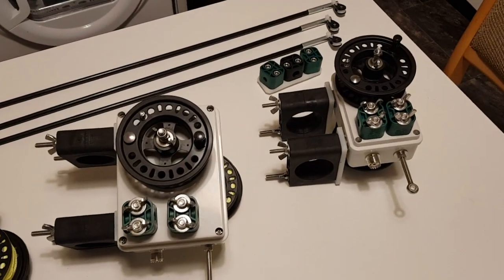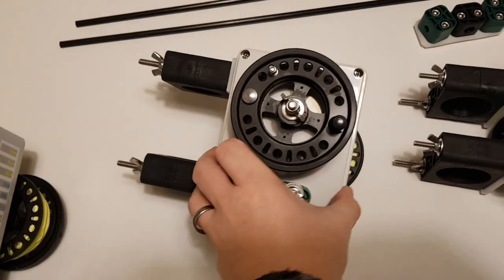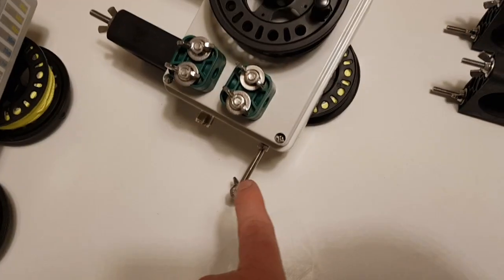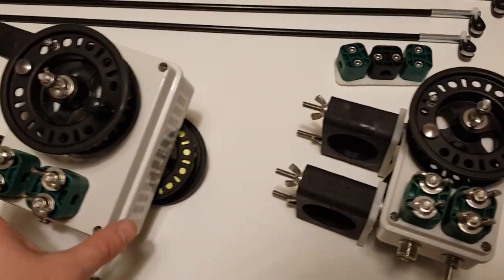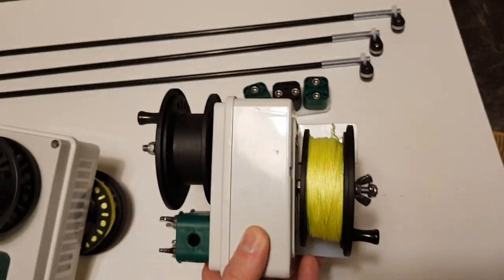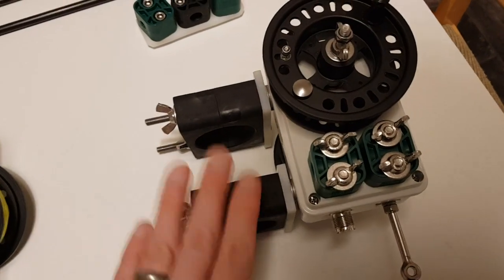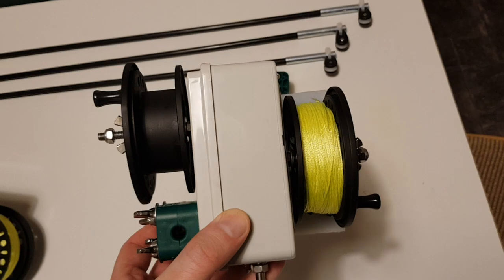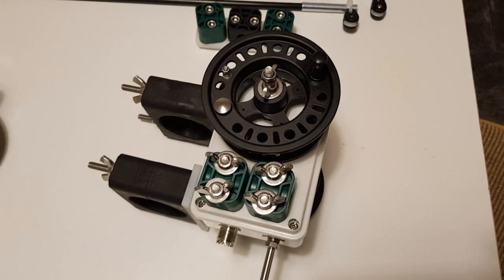adjustiwave mini Linear Loaded Vertical Antenna Prototype by MM0OPX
Quick overview of my latest adjustiwave prototype (probably going to be called adjustiwave mini). Combine this antenna system with a 12m Spiderbeam pole and you can operate on any band 80m to 2m with the performance of a 1/4 wave vertical. I have had amazing success so far working across the world while working portable. Please check out the other videos on my channel.